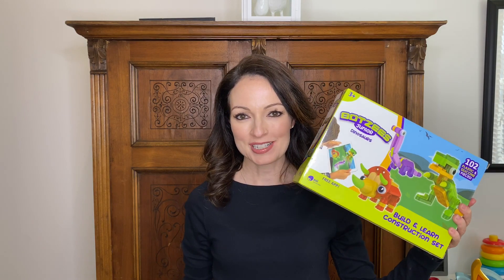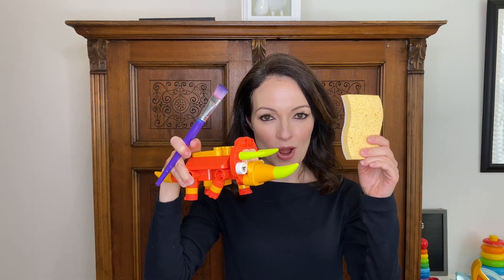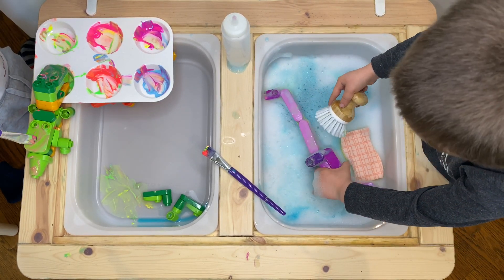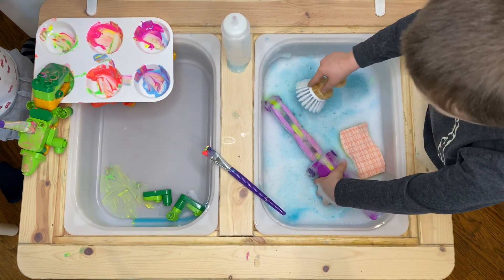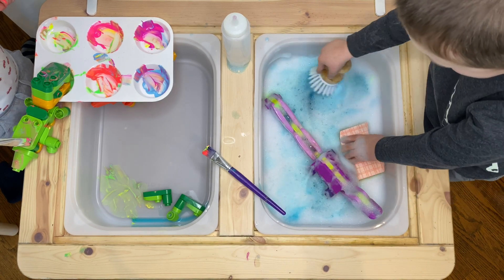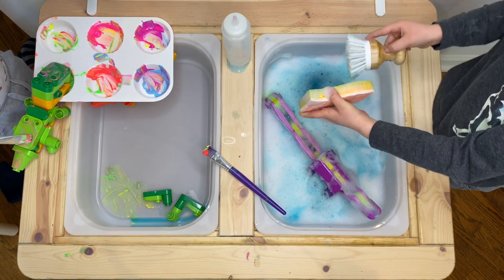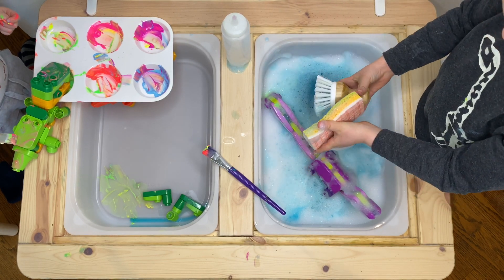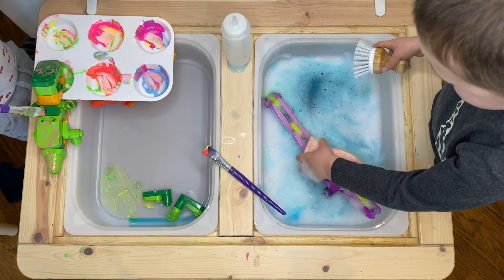Play with Botzees Episode 2 | Pai Technology | STEM Toys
Set up a fun paint and wash station with Botzees Junior. Marisa explains how this activity encourages bi-manual coordination.

Botzees Junior Dino Pack